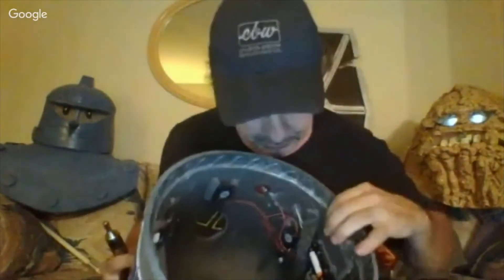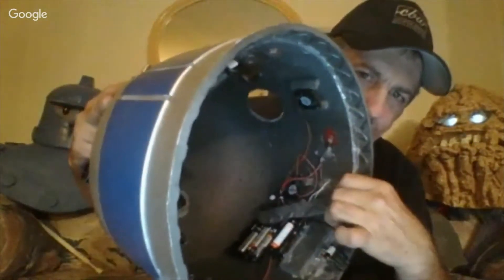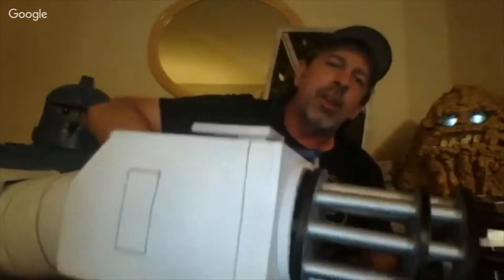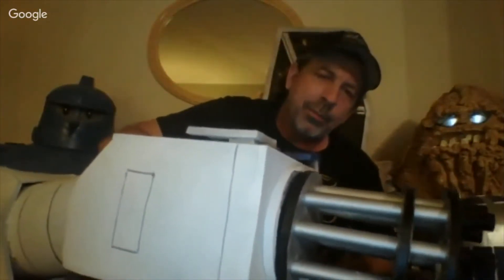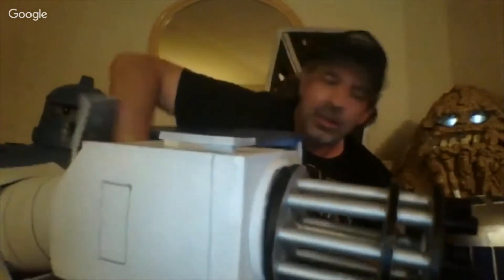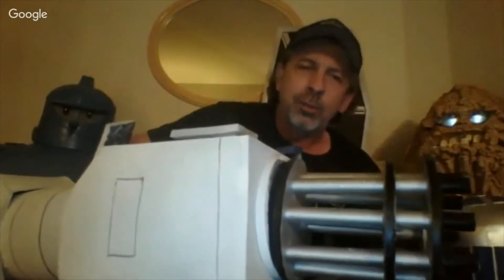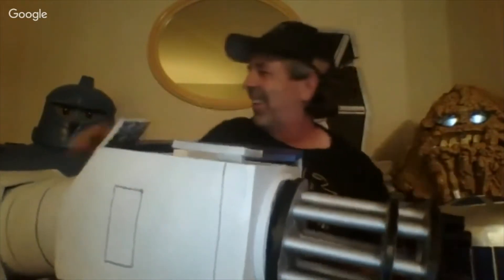How to Make Giant Cosplays - R2D2 Gundam, Transformers & Clayface - A Cosplayer Nation Seminar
Mike Hemmig does giant robot cosplays, most recently a Gundam like R2D2.  He'll take us through the process of how he does it, and how YOU can too.  You can see more of Mike's cosplays @
Travel the Nation | See the Nation | Join the Nation